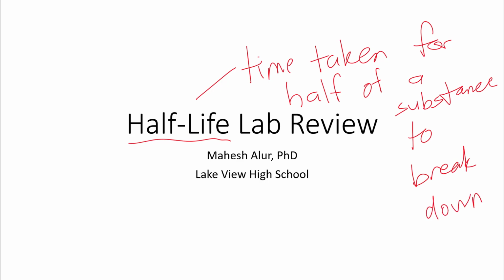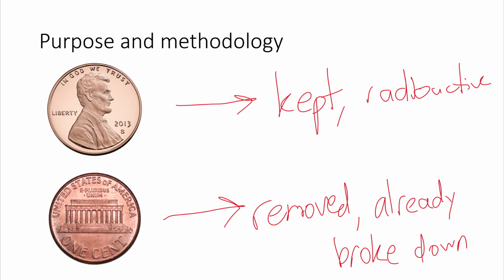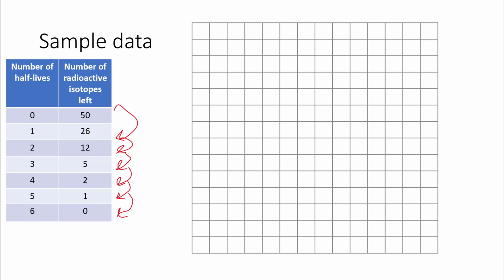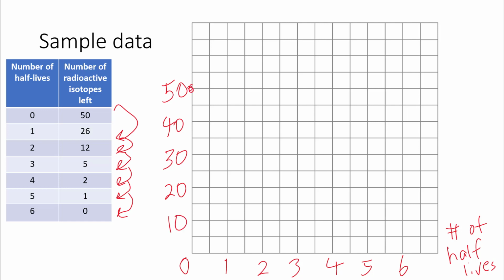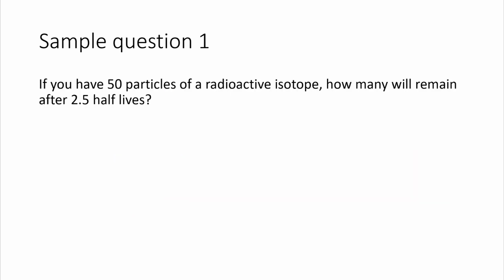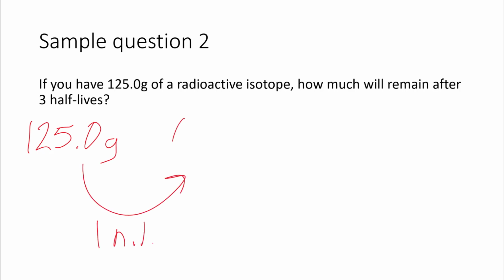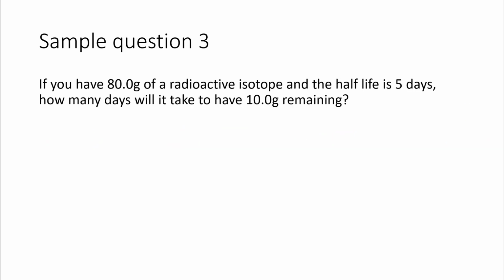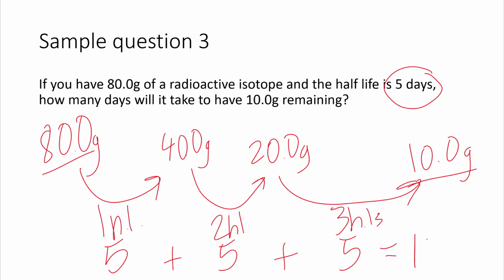Half-life lab review